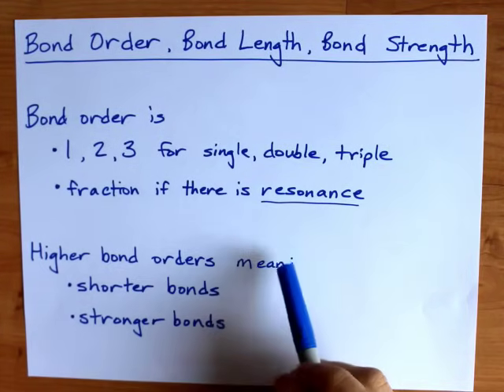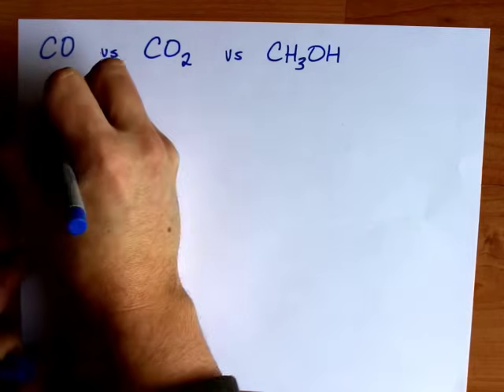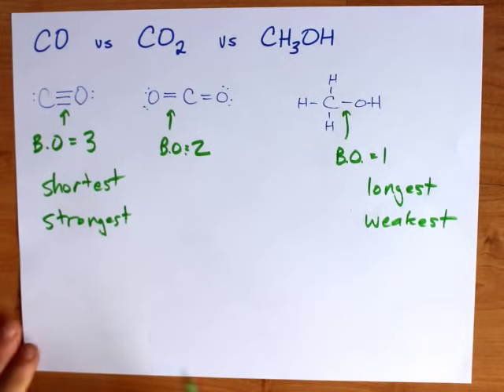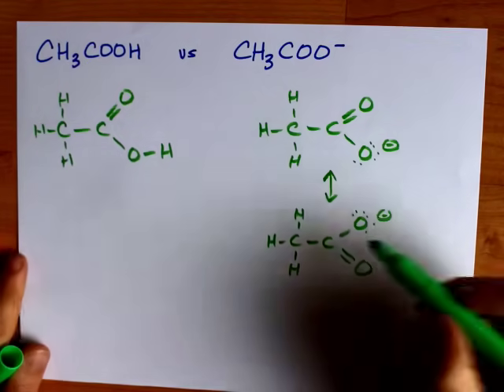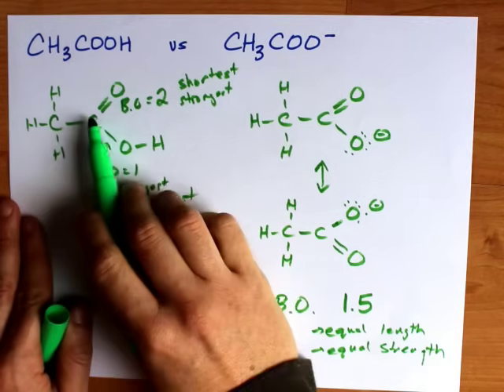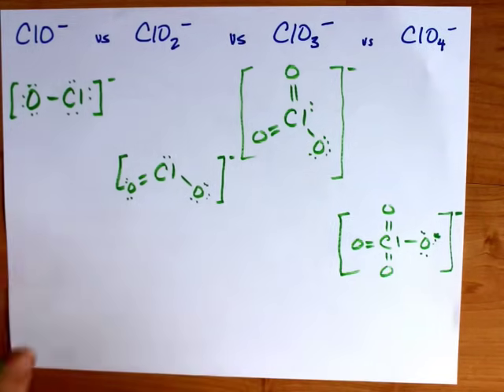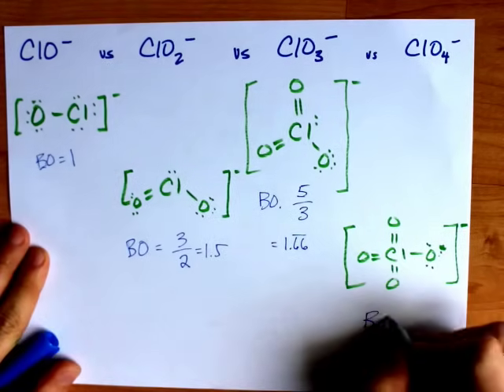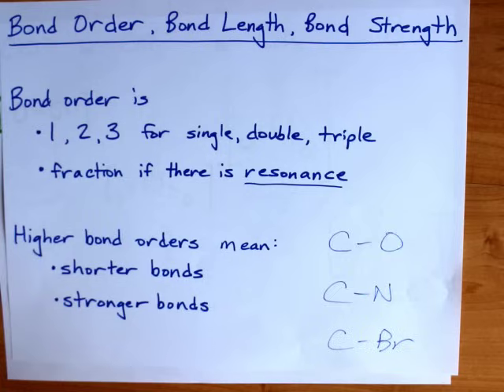Bond order, Bond Length and Bond Strength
Bond order is 1,2,3 for single,double,triple bonds.
It can be a fraction if there are resonance structures.
Higher Bond Order means shorter, stronger bonds.
Examples here include CO, CO2, CH3OH, CH3COOH, CH3COO(-), ClO(-), ClO2(-), ClO3(-) and ClO4(-).